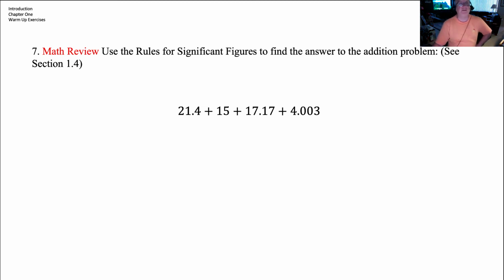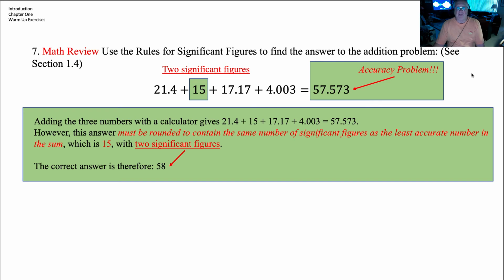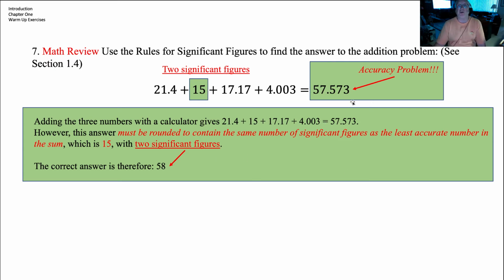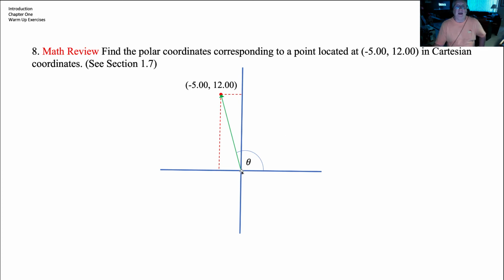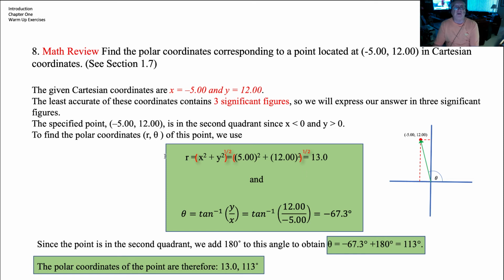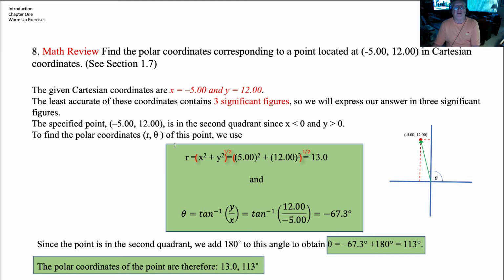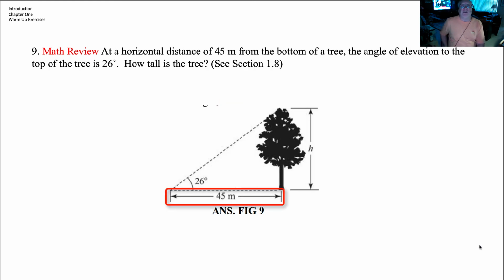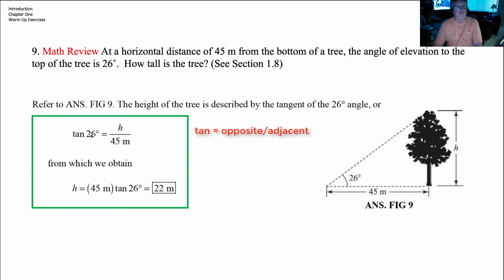EGG 131 Chapter1 3 Warm Up Exercises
Warm Up Exercises for Chapter One, Introduction